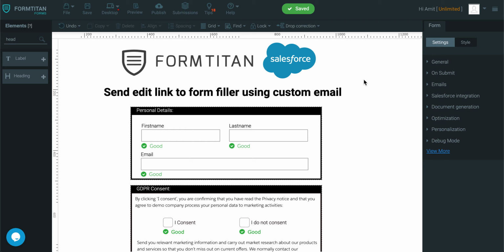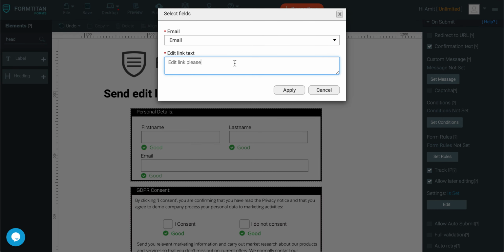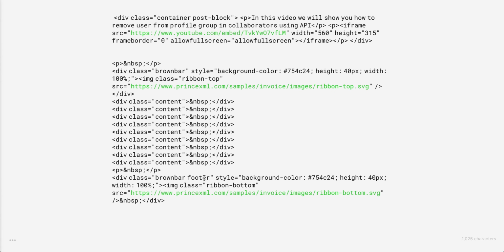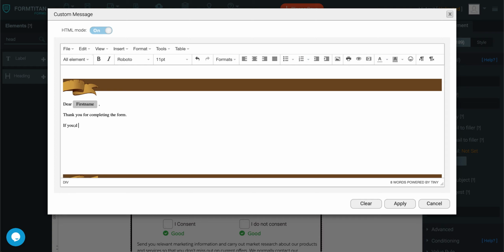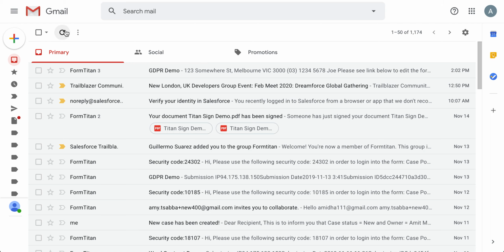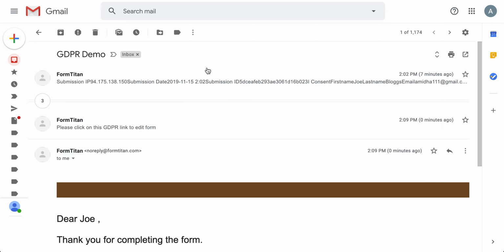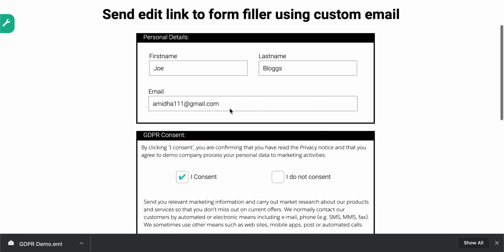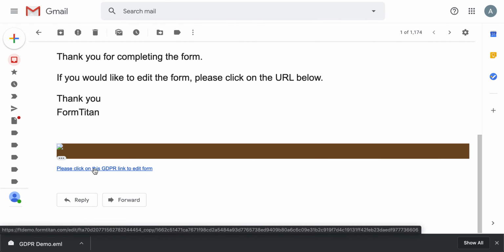Send edit link to form filler using custom email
In this video we will show you how to send edit link to form filler using custom email.